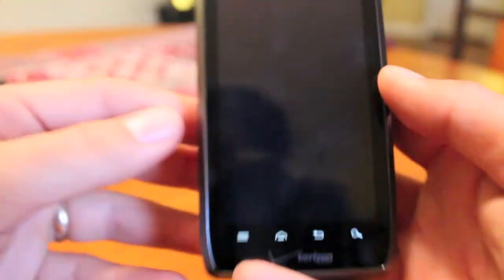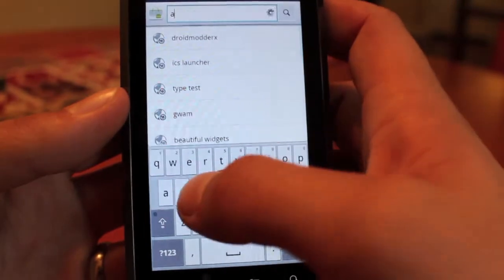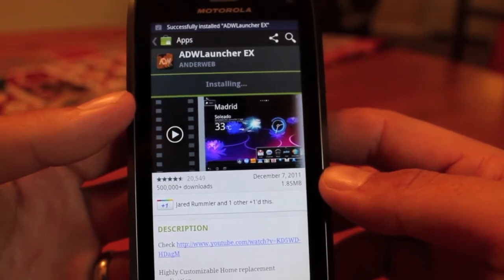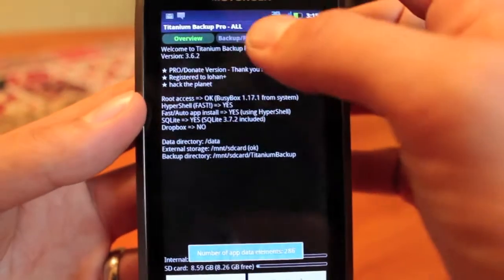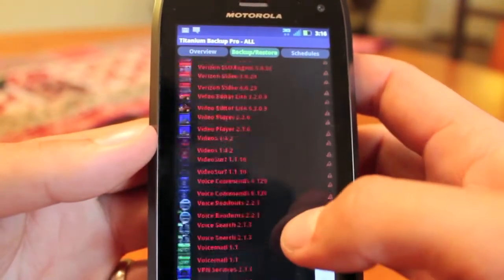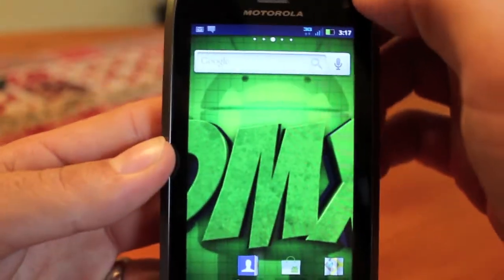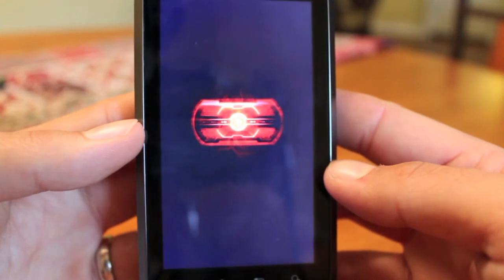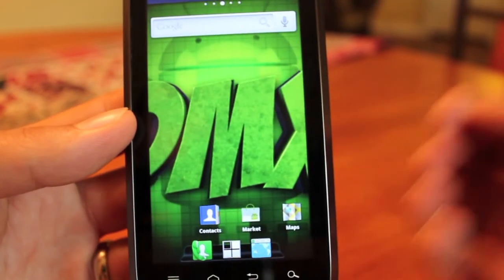TIP AOSP Look and Feel plus DEBLOAT NOW on your Droid 4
Check out DroidForums.net for all the latest in News for your Android device! Also be sure to give this video a big Thumbs Up!